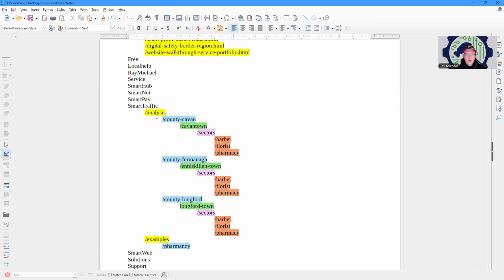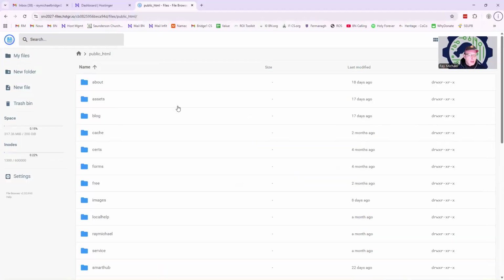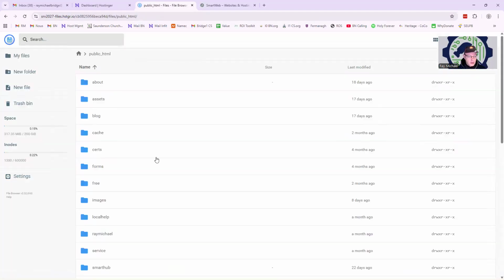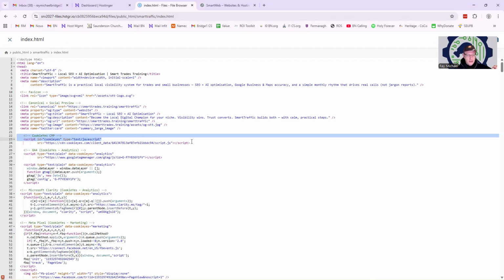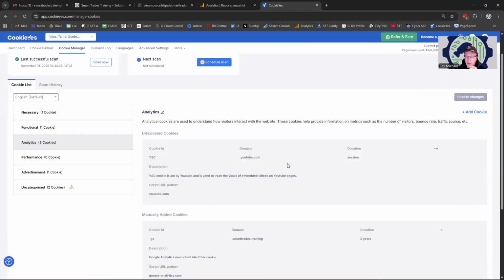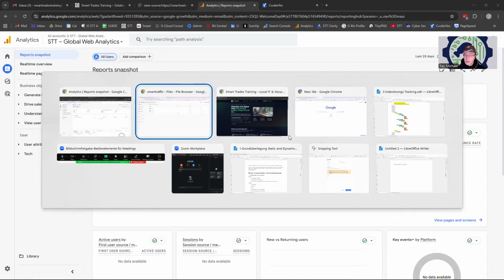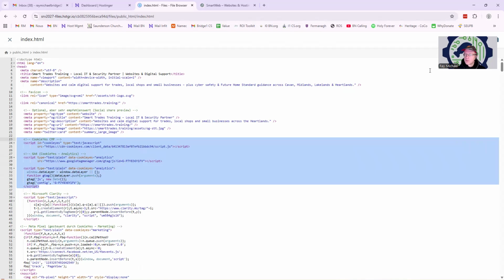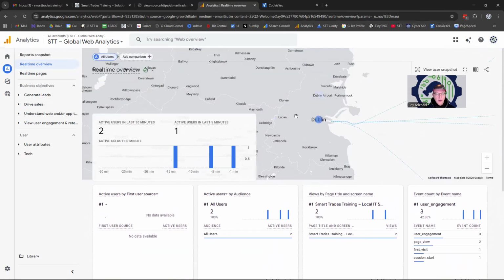Why Your Website Shows Zero Traffic – and How SmartTraffic Fixes It (GDPR-Compliant)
Many websites show zero traffic in Google Analytics –
not because nobody visits them, but because GDPR cookie handling is broken.

In this video, I walk you through a real SmartTraffic case where:
• Google Analytics showed 0 users
• traffic was technically there
• but blocked by incorrect cookie categorisation

We fix the problem step by step:
✔️ GDPR-compliant CookieYes setup
✔️ Correct Google Analytics cookie categorisation
✔️ Verifying that tags actually fire
✔️ Seeing real users appear in GA Realtime

This is exactly how SmartTraffic ensures the right people reach the right services at the right time – without violating GDPR.

If you are a:
• local business owner
• trades business
• service provider
• or agency

and your analytics show no data, this video will likely explain why.

🔍 Topics covered:
• CookieYes & Google Analytics
• GDPR-compliant tracking
• Why “0 users” often means a tracking error
• SmartTraffic methodology

💡 SmartTraffic is about quality traffic, not vanity numbers.

Have a prosperous new year!
And let's stay Smart! Together!
Ray Michael - Your Local Digital Architect